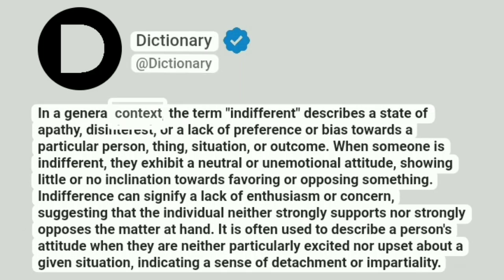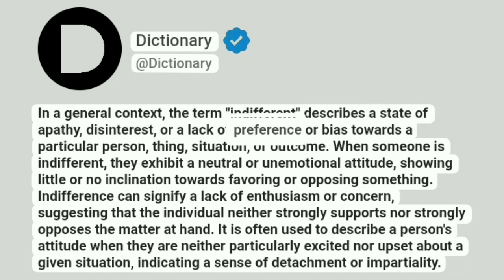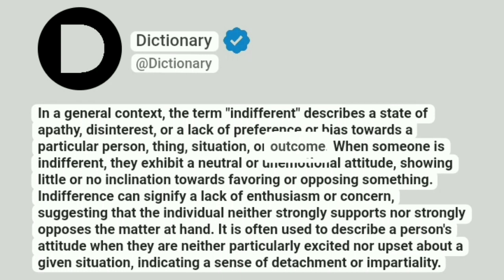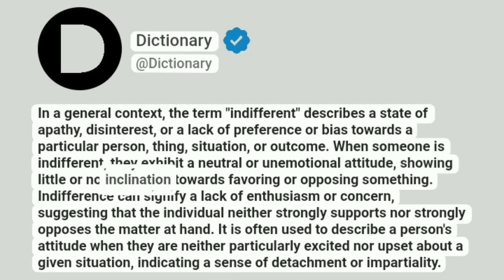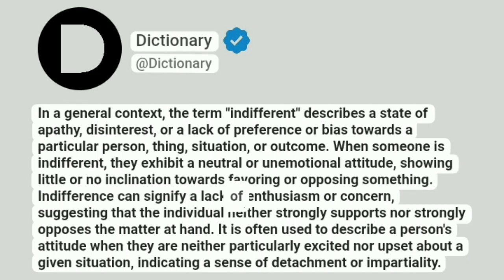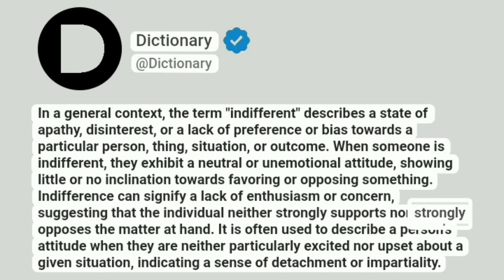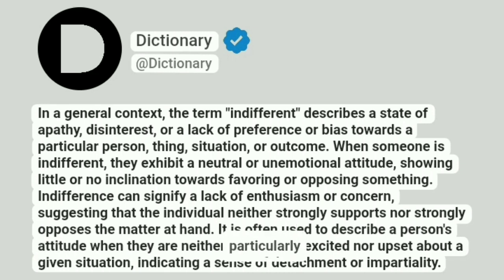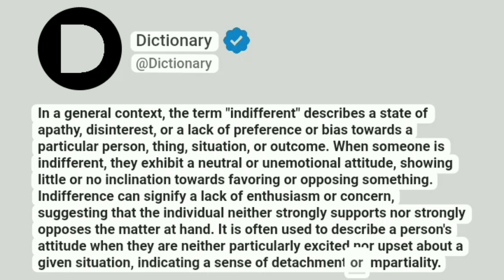Indifferent Meaning In English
In a general context, the term "indifferent" describes a state of apathy, disinterest, or a lack of preference or bias towards a particular person, thing, situation, or outcome. When someone is indifferent, they exhibit a neutral or unemotional attitude, showing little or no inclination towards favoring or opposing something. Indifference can signify a lack of enthusiasm or concern, suggesting that the individual neither strongly supports nor strongly opposes the matter at hand. It is often used to describe a person's attitude when they are neither particularly excited nor upset about a given situation, indicating a sense of detachment or impartiality.